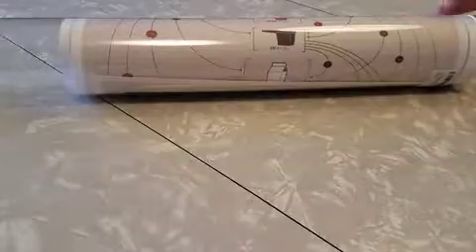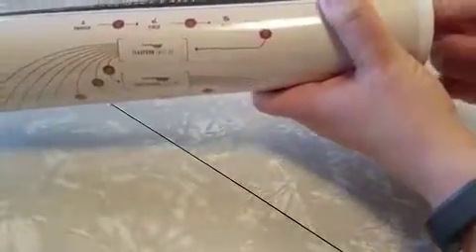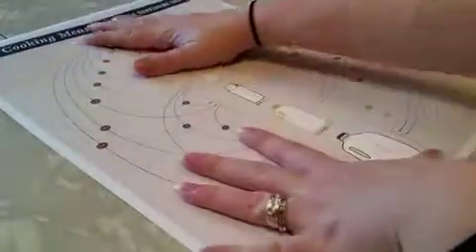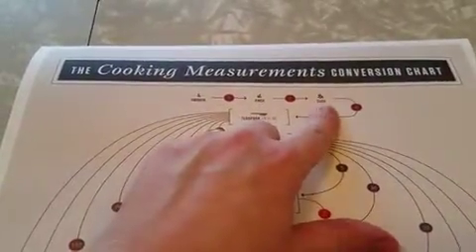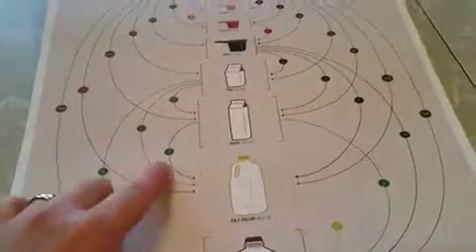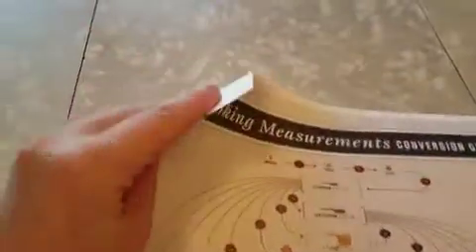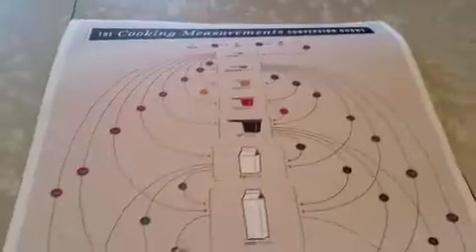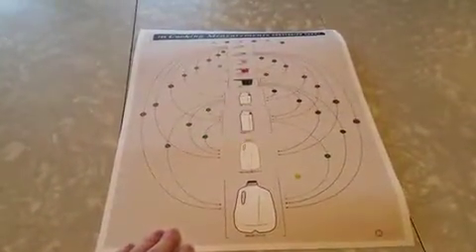Kitchen Measurements Conversion Chart Review